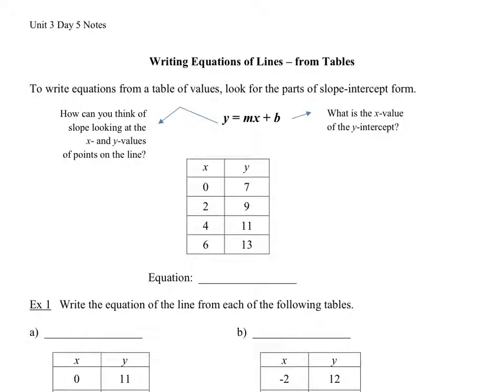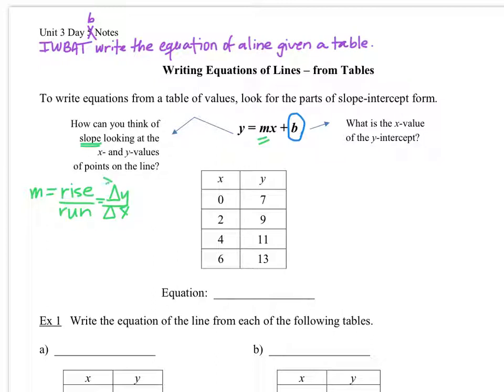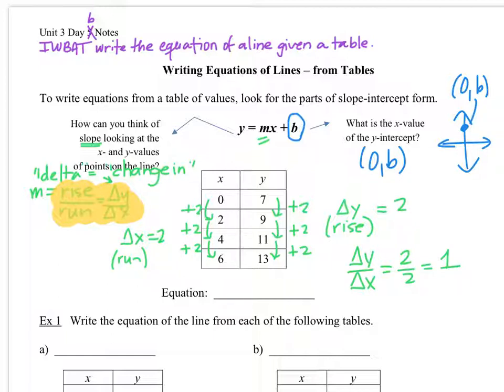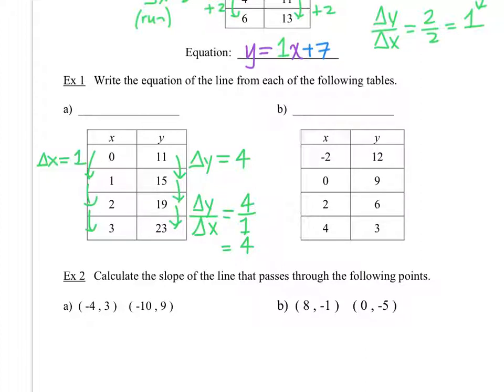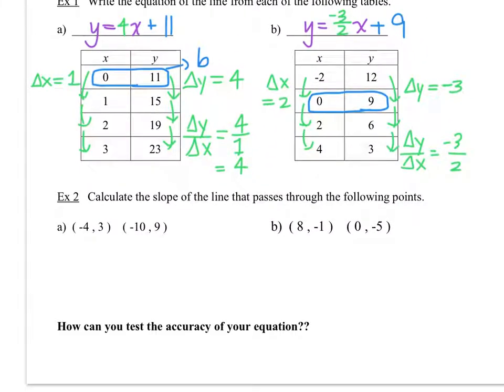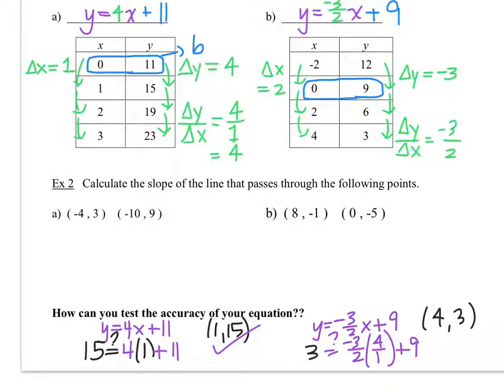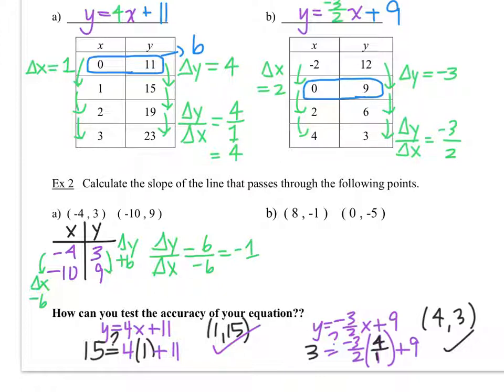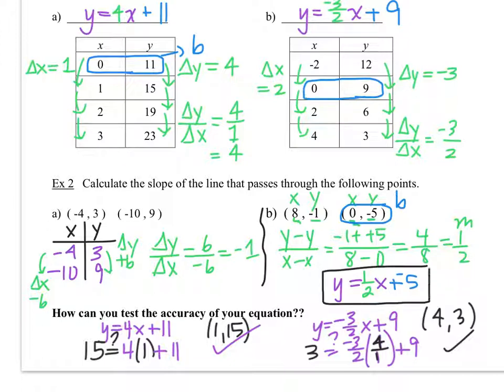u3d6 Notes Writing Equations from tables video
Describes how to write the equation of a line in slope-intercept form given a table of values/ points on the line.